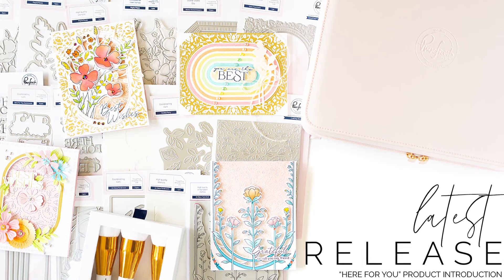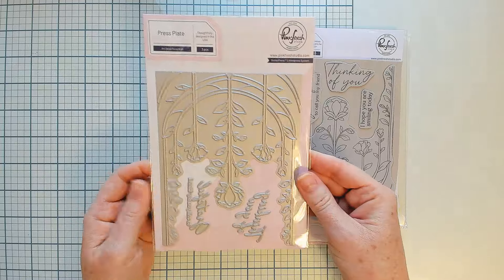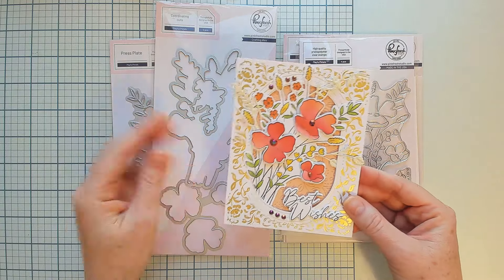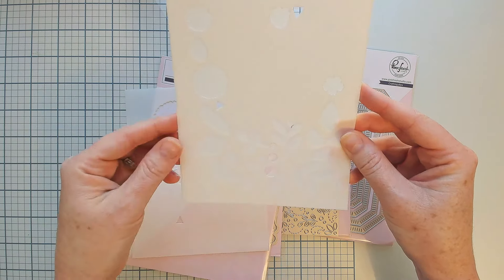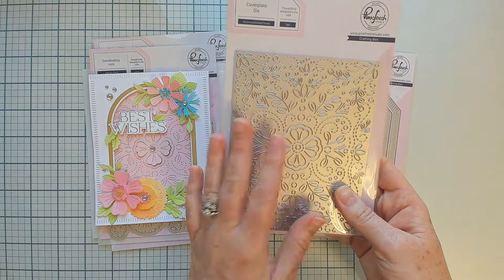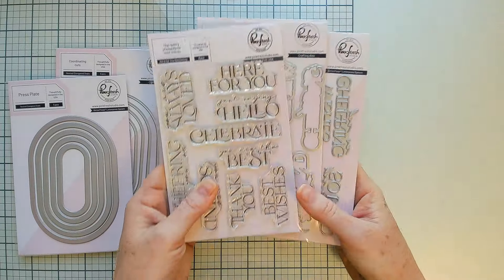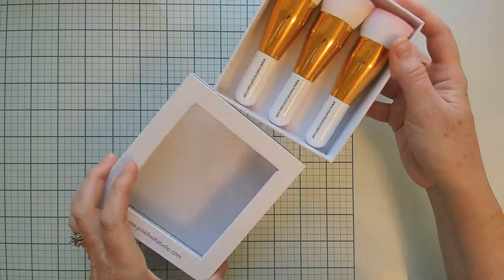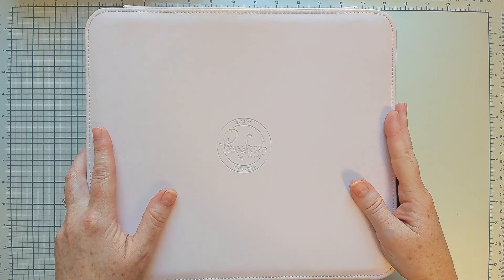"Here for You" stamp, stencil, die, press plate & Studio Essentials intro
Our "Here for You" release is full of stunning florals with that modern twist you’ve come to expect from Pinkfresh Studio! You will find an array of stamps, stencils, dies and press plates throughout the release. We've also included a new Essentials die, coverplate die and the latest addition into our Nested series with an elongated oval shape!

We are also adding to our Studio Essentials collection with an ink refill storage case and large blending brushes! They are as beautiful as they are functional, and we know you are going to love this added organization to your crafty area.

We are giving away the entire release to one lucky comment on this video! Just let us know your very favorites from this release. The winner will be picked & posted by end of business on September 18th. Winner must reply within 2 weeks to claim their prize!

We will also host an Instagram Hop tomorrow with more inspiration & prizes, starting at 9:00am CT! We hope you join us!